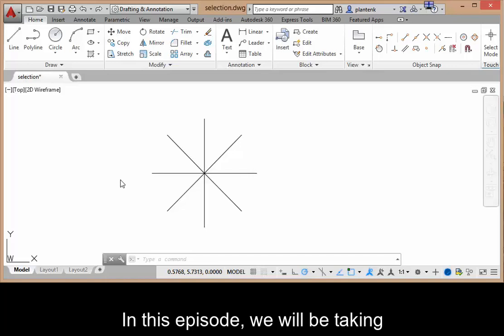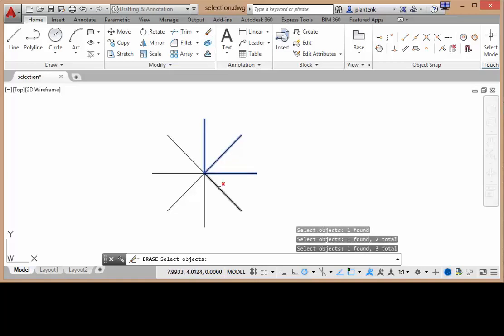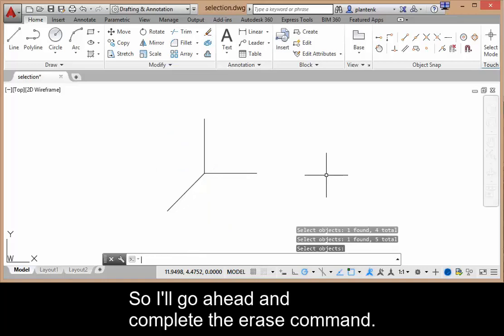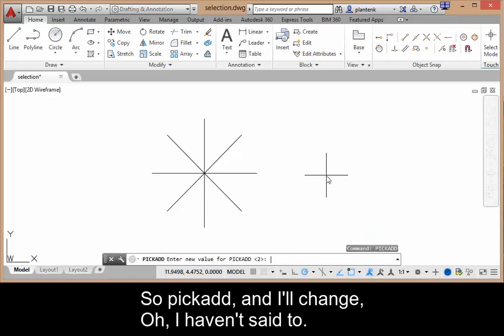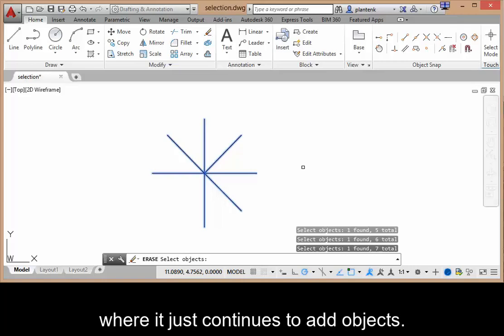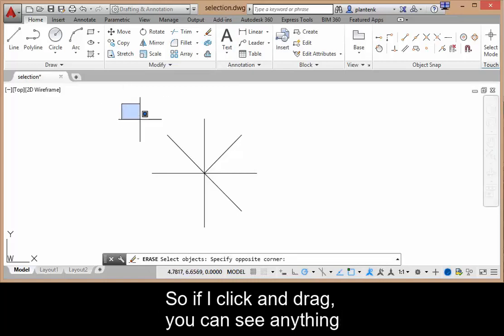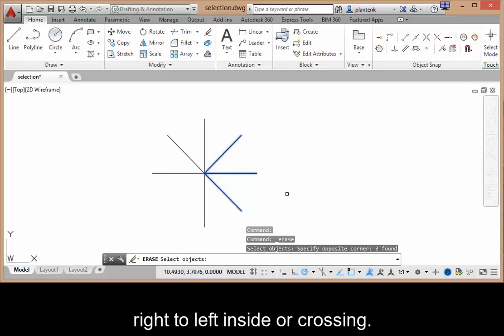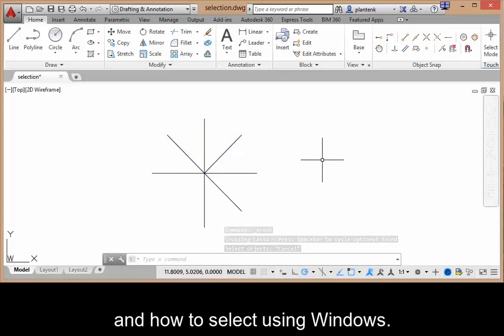MET 101. Chapter 2 - Video Tutorial - 16 Object Selection